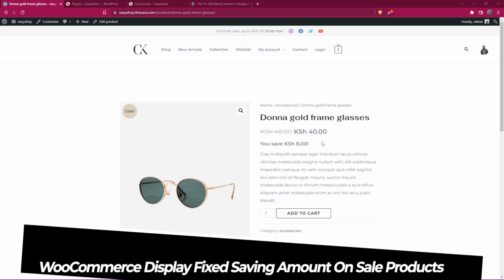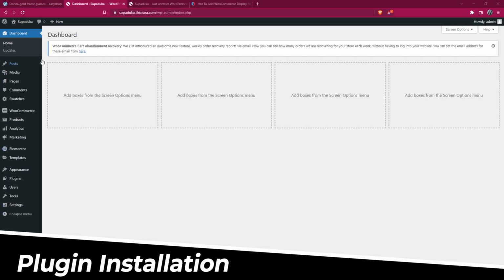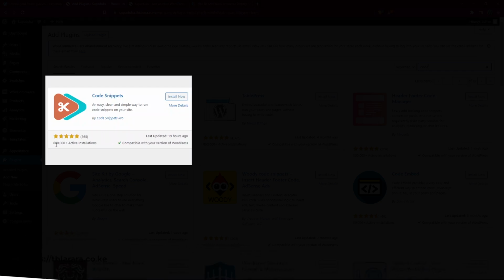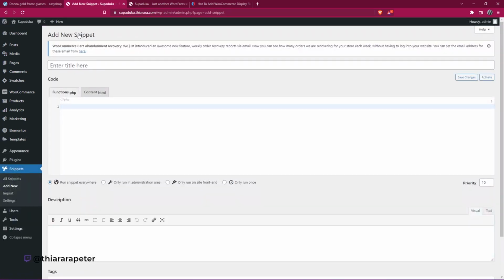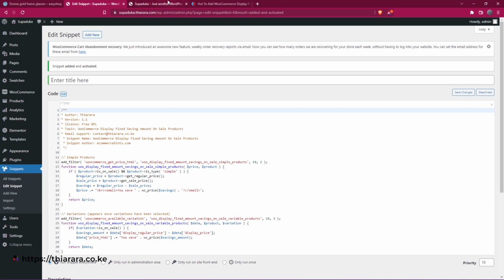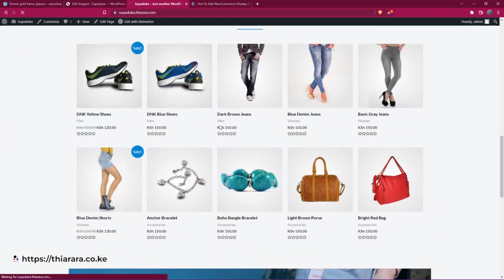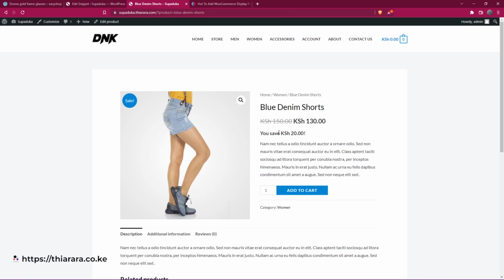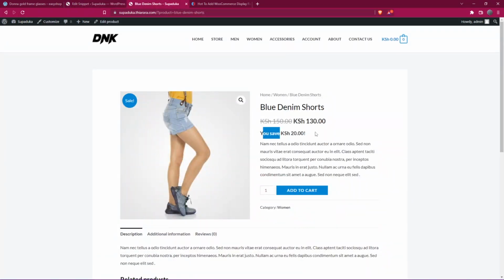WooCommerce Display Fixed Saving Amount On Sales Products | WooCommerce php snippet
How to add WooCommerce Display Fixed Saving Amount On Sale Products, When you’re a WooCommerce store owner and you want to create some sale products, it’s all too easy to forget to update the “saving” amount on those products. You might find this a bit annoying because your customers will see the wrong saving amount. In this video you’ll see how to fix this problem with a simple WooCommerce plugin.

This tutorial will cover:
✔︎ how to add snippet code,
✔︎ how to display fixed saving amount on sale product.
✔︎ how to add instant order support system.